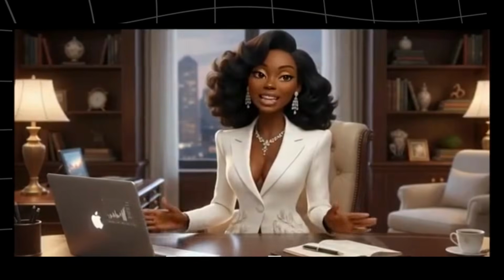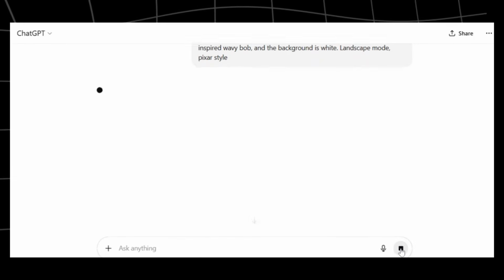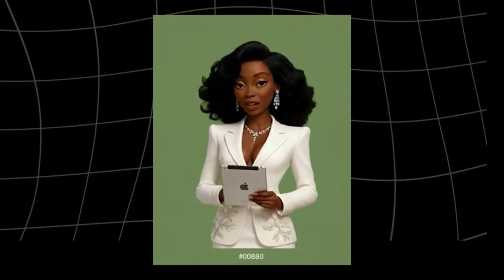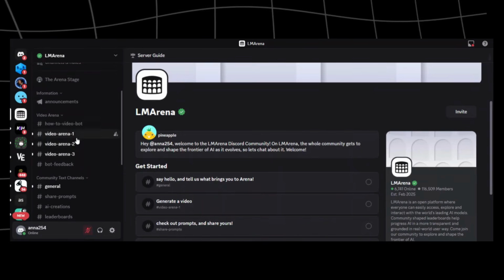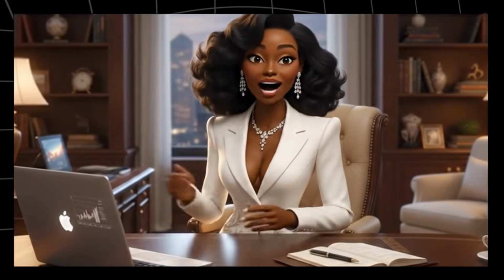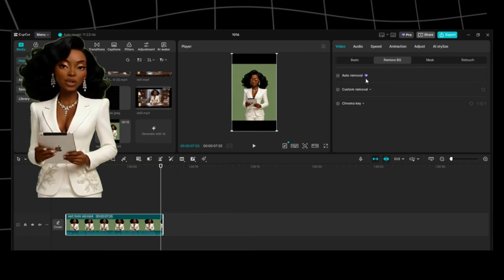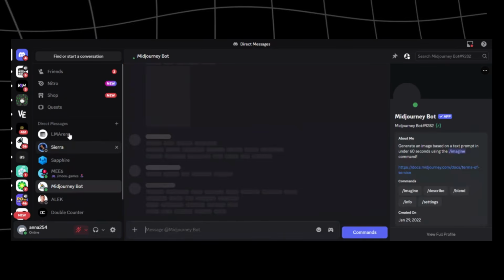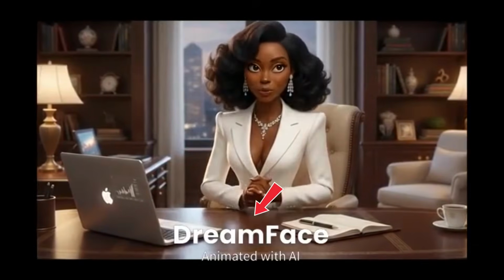LM Arena Full Tutorial (Step-by-Step) | Make Realistic Talking Videos for FREE – Beginner Friendly!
Want to create AI talking videos or faceless YouTube content — completely for free? In this step-by-step tutorial, I’ll show you exactly how to use LM Arena AI to make perfect lip-synced videos even if you’re not tech-savvy. 💡

LM Arena is a free AI video generator that lets you turn images into realistic, talking characters — no editing, no software, no experience required. Whether you’re making AI influencers, YouTube shorts, educational explainers, or storytelling videos, this tool does all the heavy lifting for you.

In this slow, detailed version of my original LM Arena tutorial, I’ll walk you through:
✅ How to set up your LM Arena account
✅ How to generate videos using images
✅ How to add voiceovers and sync lips perfectly
✅ How to fix audio issues and remove watermarks for free
✅ Tips for making your AI videos look more natural